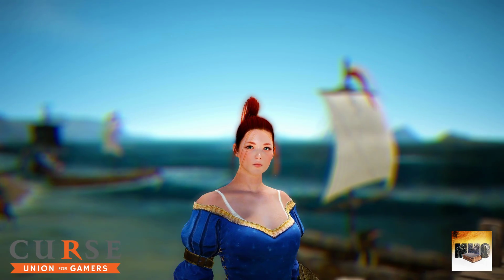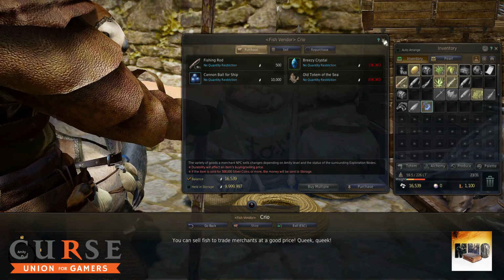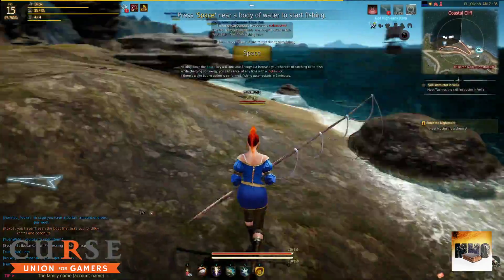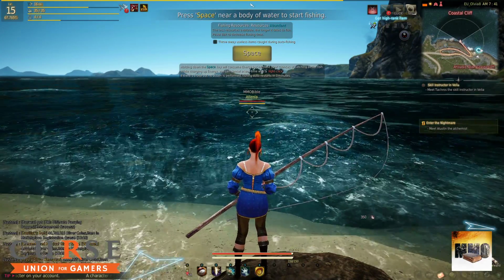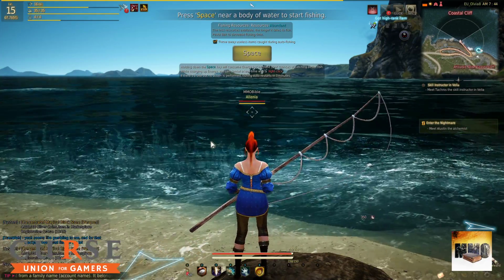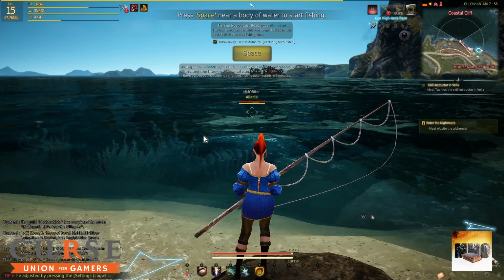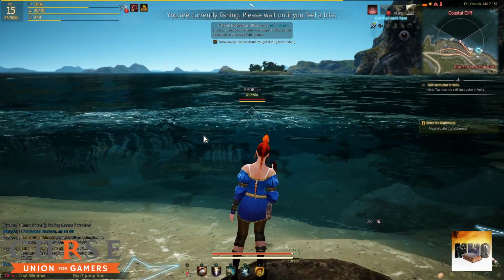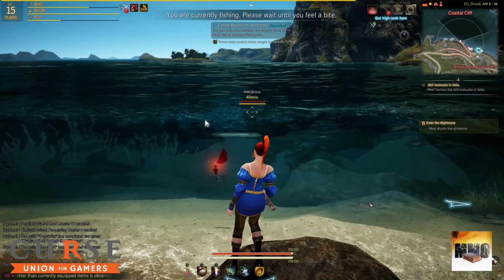★ Black Desert Online Fishing Guide, Tips & Tricks ★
In this channel you will find everything MMO's and a bit more. I will provide you with game walkthroughs, guides and walkthroughs with of course, tips and tricks for each game.